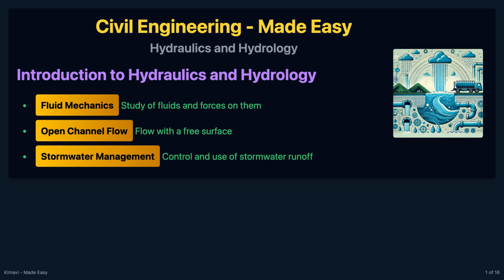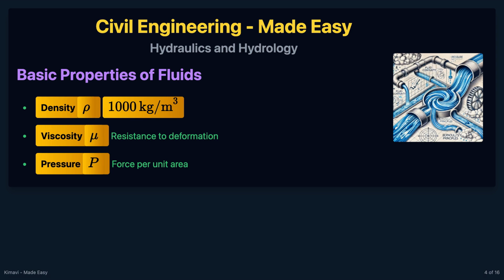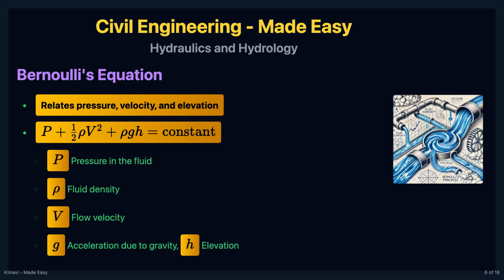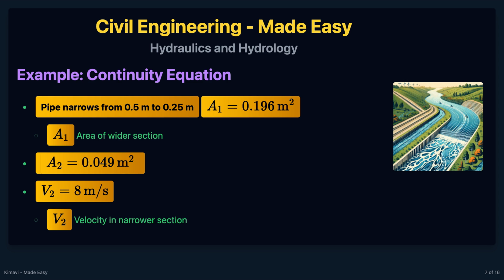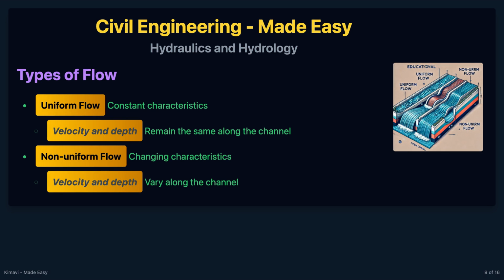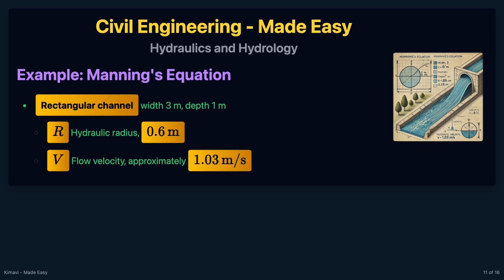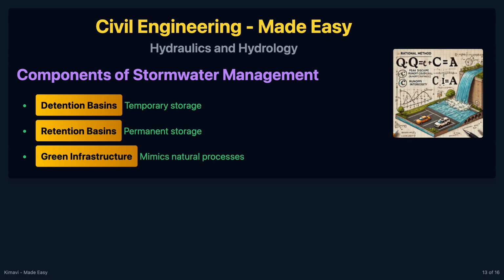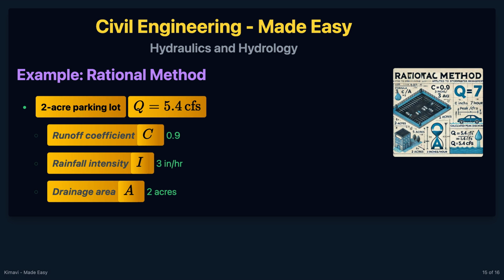💧🌊 Hydraulics & Hydrology - Civil Engineering - Made Easy -Stormwater Management & Fluid Mechanics 💧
Dive into the world of Hydraulics and Hydrology, essential topics in Civil Engineering! Learn about fluid mechanics, open channel flow, and stormwater management, crucial for designing infrastructure that controls water flow and prevents flooding. This video covers key principles like the Continuity and Bernoulli's Equations, Manning's Equation for open channels, and practical stormwater management techniques.

🔍 What you'll learn:

Basics of Fluid Mechanics: Properties of fluids and how forces affect them.
Open Channel Flow: Understanding water flow in natural and man-made channels.
Stormwater Management: Techniques to control flooding, erosion, and pollution.
Key formulas like the Continuity Equation, Bernoulli's Equation, and Manning's Equation.

📚 Perfect for:

Professionals interested in water management
Anyone curious about water flow and flood control

Slide Breakdown:
1. Slide 1: Introduction to Hydraulics and Hydrology
Introduction to the study of fluid mechanics, open channel flow, and stormwater management. Hydraulics and hydrology help engineers manage water systems in both natural and urban environments.

2. Slide 2: Chapter Overview
Provides an overview of the chapter, covering Fluid Mechanics, Open Channel Flow, and Stormwater Management, which are essential for designing water infrastructure systems.

3. Slide 3: Fluid Mechanics
Explains how fluids (both liquids and gases) move and how forces act on them, including the application of fluid mechanics to water flow in systems like rivers and pipes.

4. Slide 4: Basic Properties of Fluids
Discusses the key properties of fluids such as density, viscosity, and pressure, which are important for understanding how water behaves in different conditions.

5. Slide 5: Continuity Equation
Explains the Continuity Equation, which represents the conservation of mass in fluid flow. It relates the area and velocity of a fluid at two points in a system.

6. Slide 6: Bernoulli's Equation
Covers Bernoulli’s Equation, which links the pressure, velocity, and elevation of a moving fluid. It’s critical for understanding energy conservation in fluid systems.

7. Slide 7: Example: Continuity Equation
Provides a practical example of using the Continuity Equation to determine fluid velocity in a narrowing pipe, helping to visualize real-world applications.

8. Slide 8: Open Channel Flow
Defines open channel flow as water movement with a free surface, such as in rivers or canals. This is crucial for managing both natural water bodies and artificial drainage systems.

9. Slide 9: Types of Flow
Differentiates between uniform and non-uniform flow. In uniform flow, velocity and depth are consistent, while in non-uniform flow, they vary along the length of the channel.

10. Slide 10: Manning's Equation
Explains Manning's Equation, used to estimate the velocity of flow in an open channel. This is key for designing and analyzing channels for efficient water movement.

11. Slide 11: Example: Manning's Equation
Shows how to apply Manning's Equation in a rectangular channel, providing a practical calculation of flow velocity based on channel dimensions and slope.

12. Slide 12: Stormwater Management
Covers the importance of managing stormwater runoff to prevent flooding, erosion, and pollution, especially in urban areas with impermeable surfaces.

13. Slide 13: Components of Stormwater Management
Discusses the components of stormwater management systems, including detention and retention basins and green infrastructure that helps to naturally manage runoff.

14. Slide 14: Rational Method
Explains the Rational Method, a simple technique for estimating peak discharge from a watershed, useful for designing drainage systems to handle stormwater.

15. Slide 15: Example: Rational Method
Provides a real-world example of applying the Rational Method to calculate peak discharge from a parking lot, demonstrating its use in urban stormwater management.

16. Slide 16: Summary
Summarizes the key topics covered, including fluid mechanics, open channel flow, and stormwater management, emphasizing their importance in water-related infrastructure design.